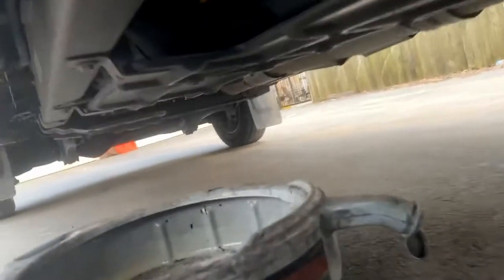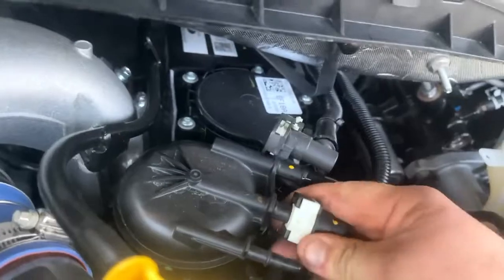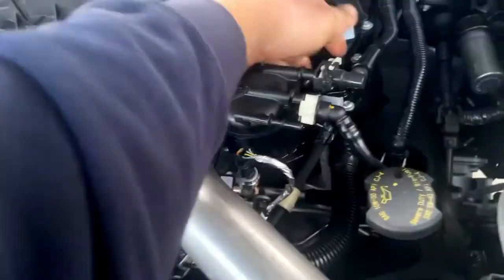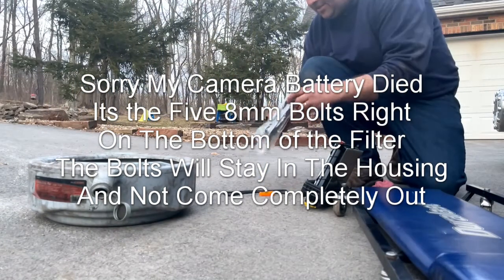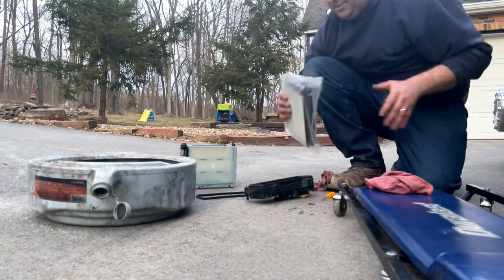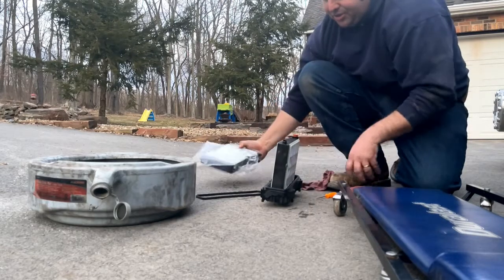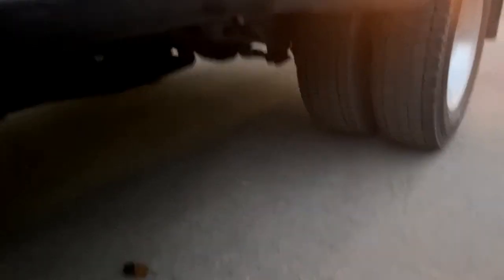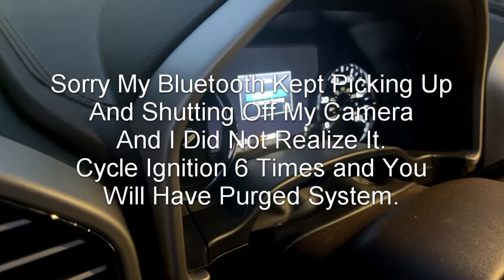Ford 6.7 Powerstroke Diesel Fuel Filter Change on 2021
Step by Step how to Change Fuel Filter on 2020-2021 Ford Superduty 6.7 Powerstroke Diesel. Plus There are Bonus Links To Save Money on Filters:
Link to Cheap Aftermarket Filter
Link to Cheap Genuine Ford Filter